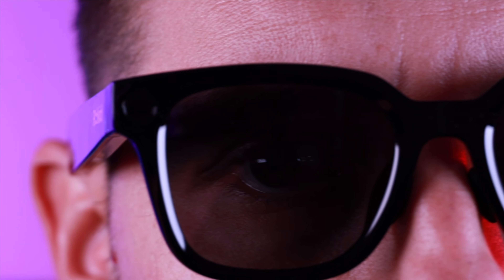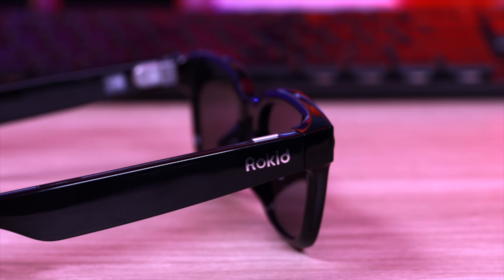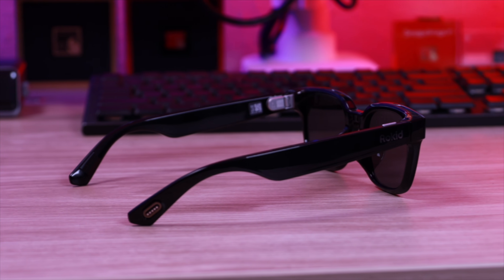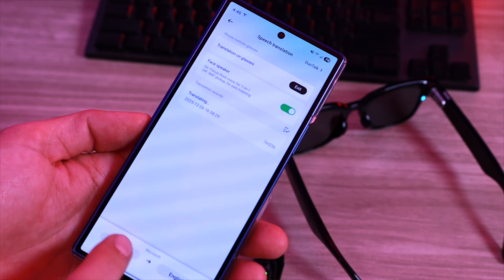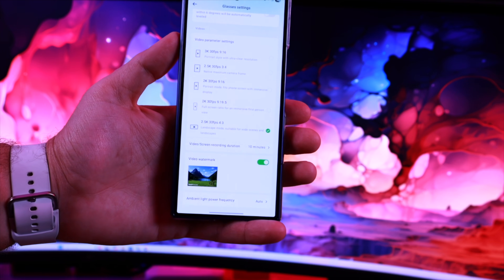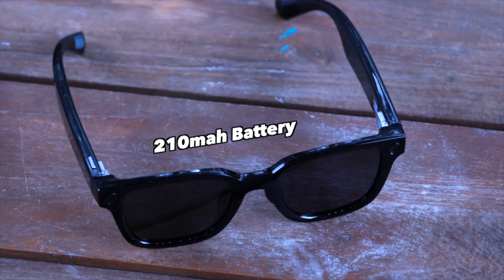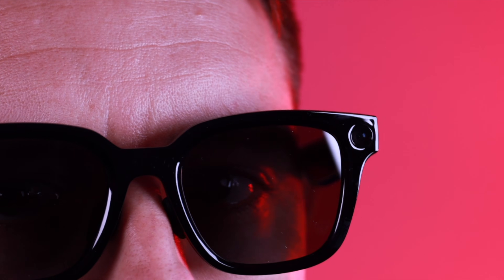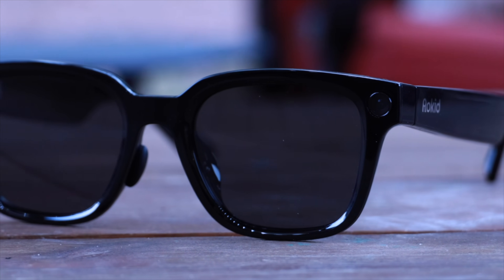Rokid AI Glasses Style: Finally! Smart Glasses That Shoot Native Vertical Video 9:16 CES 2026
$20 OFF with Code SS20
Get the limited-time launch deal before it ends in January!

Today we are taking a look at the Rokid AI Glasses Style, a device that walked away with 8 Best of CES 2025 Awards! Unlike other smart glasses that feel bulky or look like "tech," the Rokid Style weighs just 38.5g and looks like a premium pair of everyday frames.

We are putting these to the test to see if they are the ultimate wearable for creators. Featuring a 12MP Sony IMX 681 sensor, these are one of the only smart glasses that can shoot Native 9:16 Vertical Video specifically for TikTok and YouTube Shorts. Plus, they are powered by an AI assistant utilizing ChatGPT-5 (and other on-device models) for real-time translation of up to 89 languages.